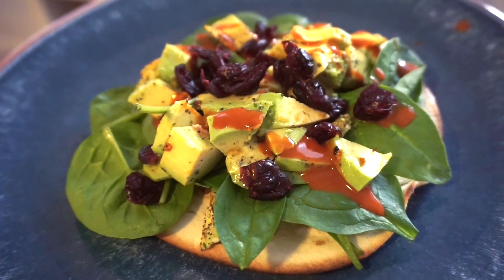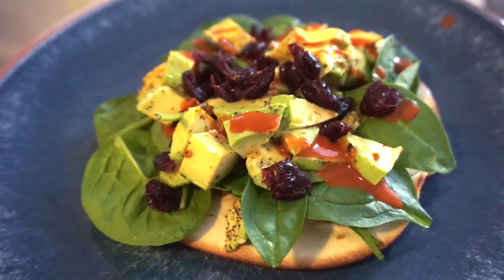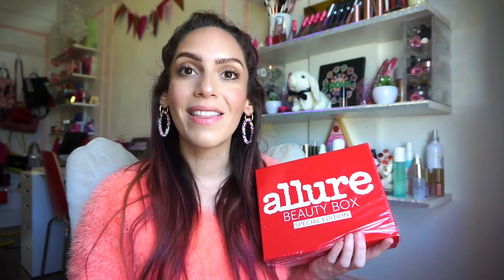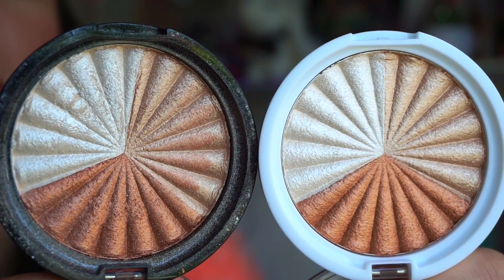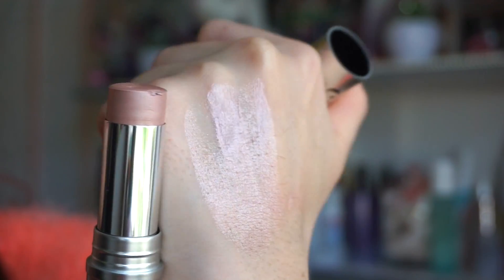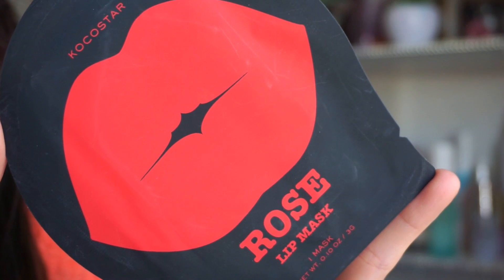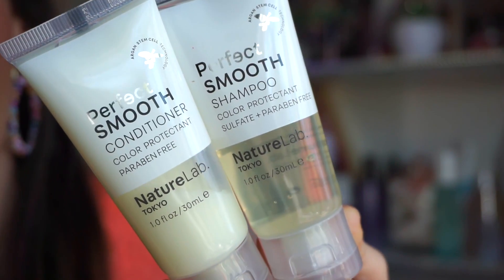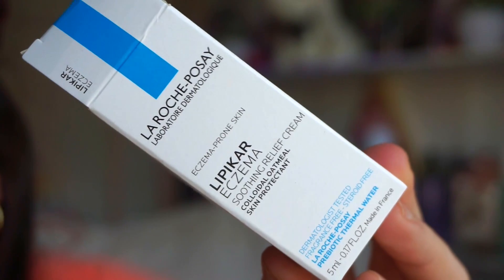YES, FREE!! ALLURE MYSTERY BEAUTY BOX | VALUED AT $250!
Hey GUYS!!!
Welcome to today's special video, were I share with you all this FREE ALLURE mystery box - thats valued at over $250!
I thought that it was pretty generous of ALLURE to do something like this. I really enjoyed unboxing this box - everything included seems to be pretty exciting!
What were your thoughts on this Allure box?

Brows (04)
Foundation (Light)
Bronzer & Shadow (Chocolate Soleil)
Lipstick (Pillow Talk)
Gloss (Annie)
Highlighter (001)

Liora Yags
5308 13th Avenue
Suite #505